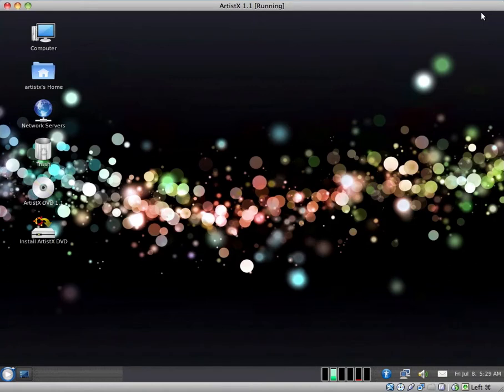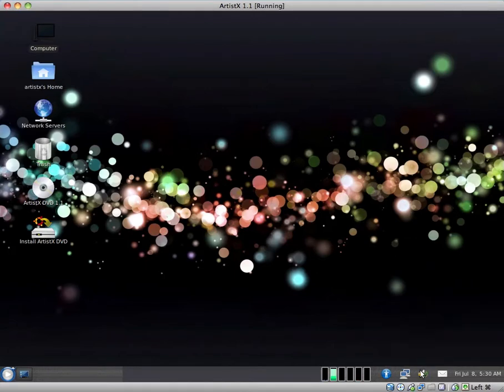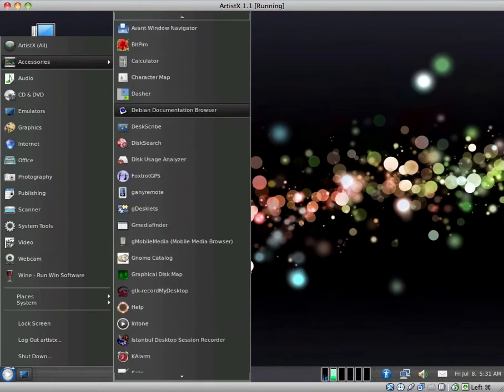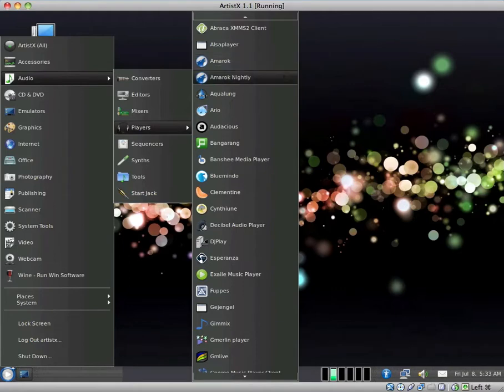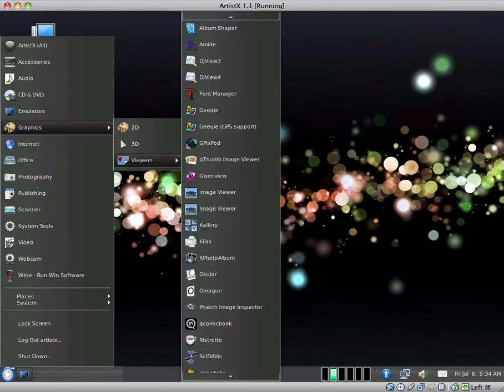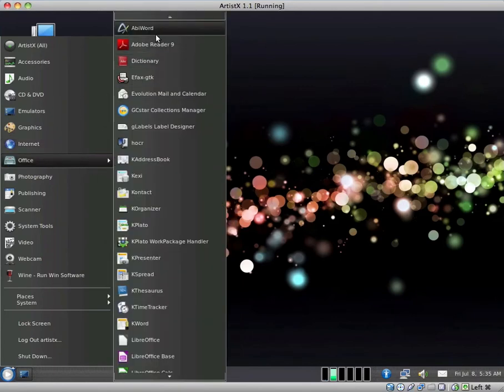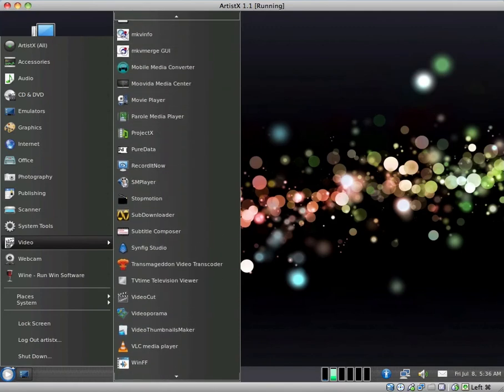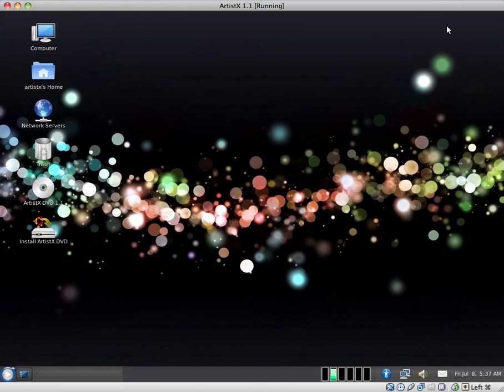ArtistX 1.1 - First Look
I take a look at ArtistX 1.1, a distribution based off of Ubuntu 11.04, with A LOT of applications pre-installed. The distribution is targeted at creative artists.